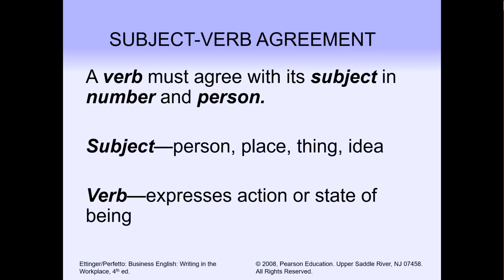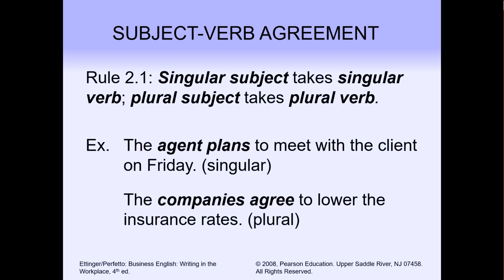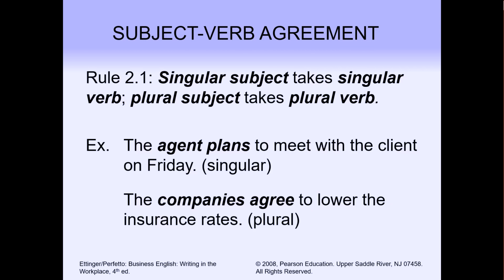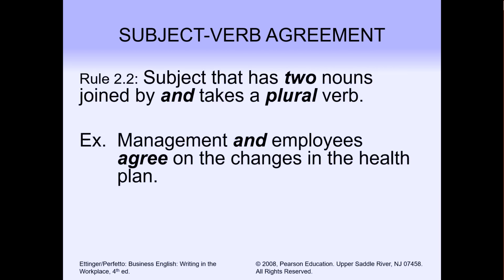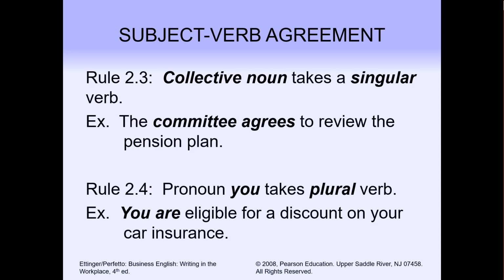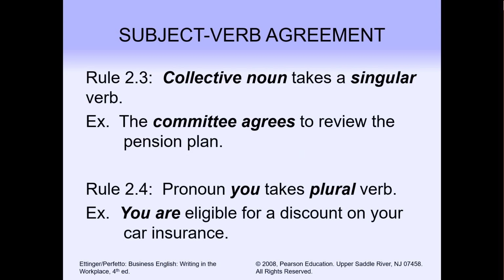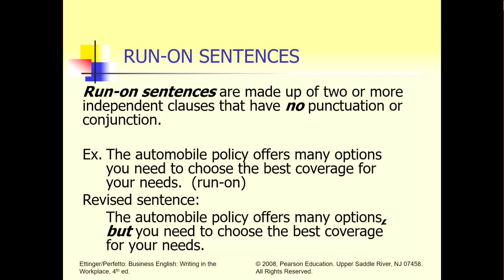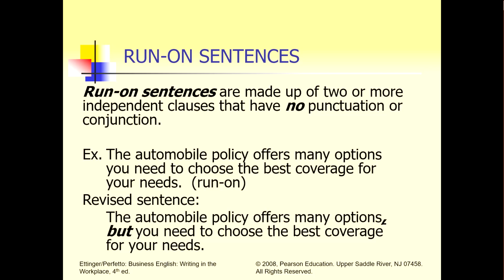Business English Writing in the Workplace Chapter 2